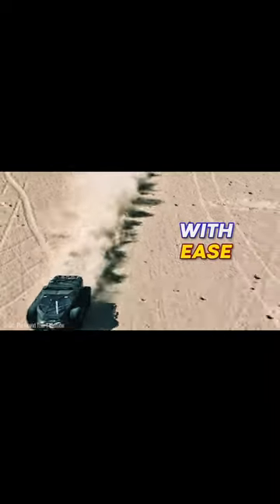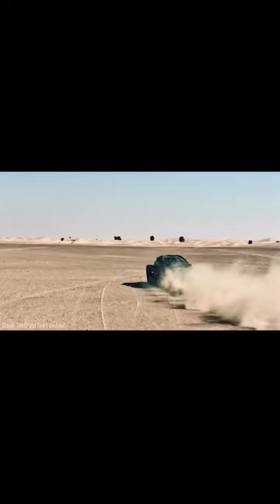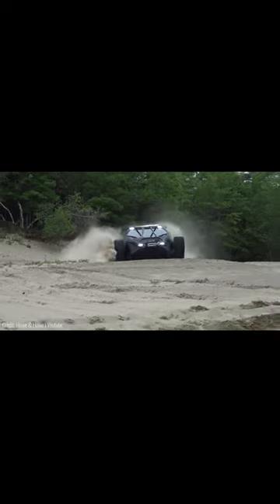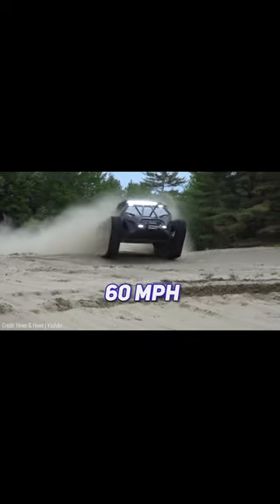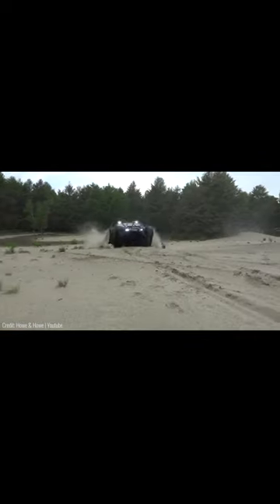The World's Fastest Dual-Tracked Vehicle